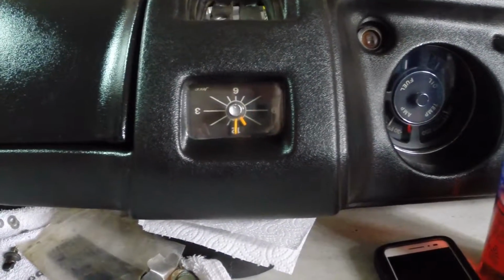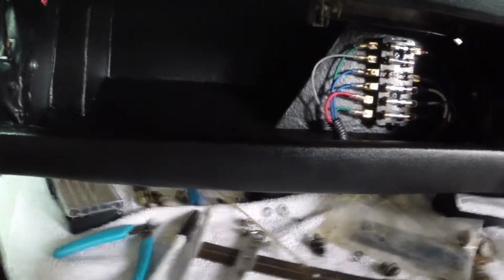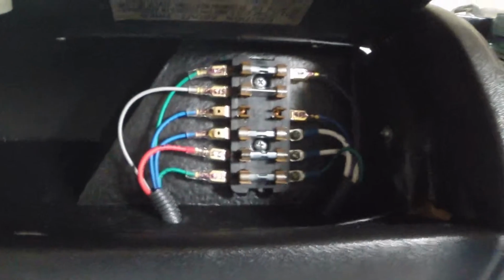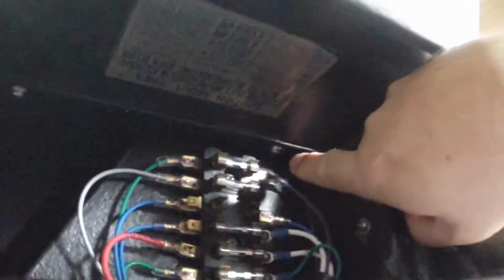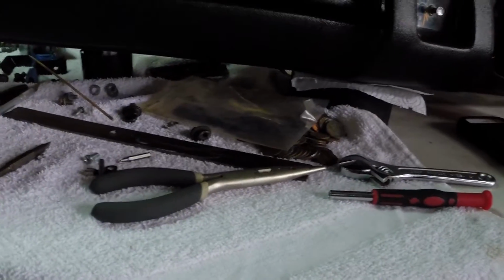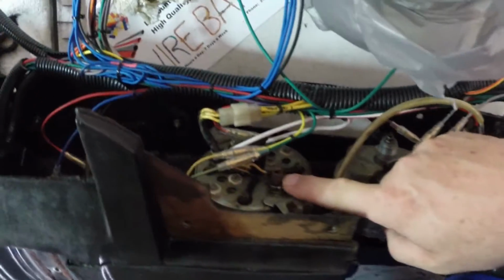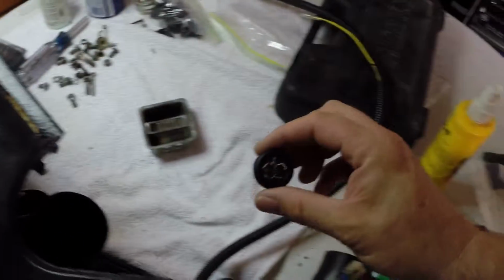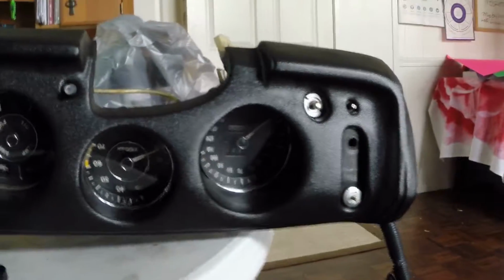Datsun Roadster Dash Restoration 14